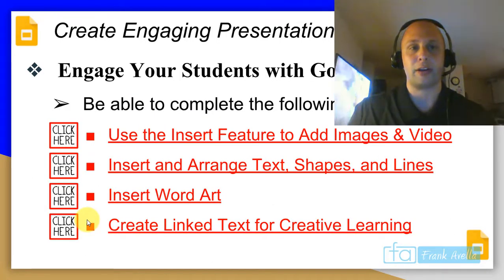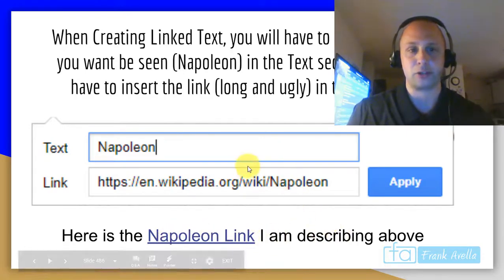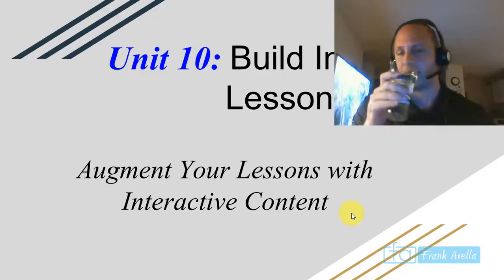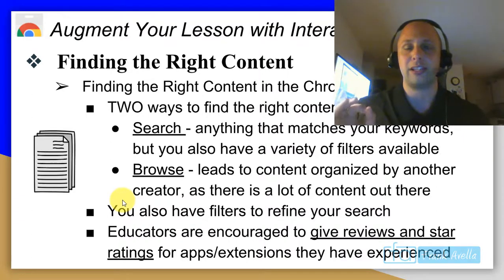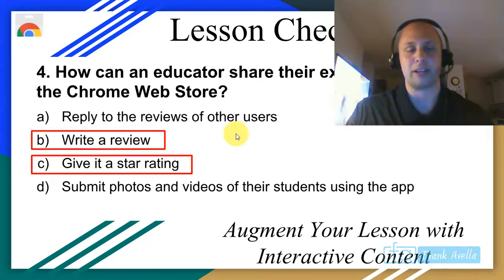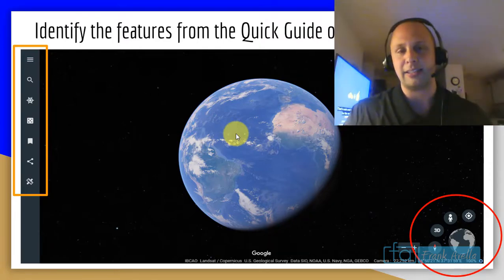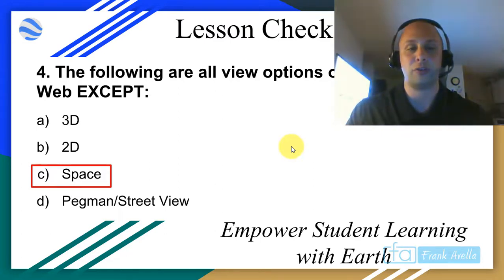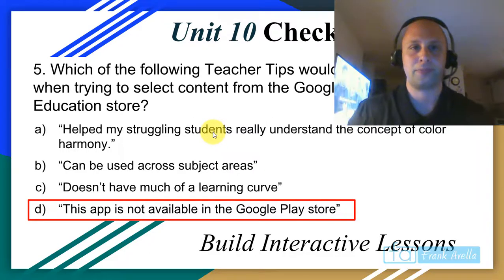Google Certified Educator Level 1: Unit 10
This video is part of the Google Certified Educator Level 1 Status Training Course. In this video, I introduce Unit 10, Build Interactive Lessons. This video has different tasks for the various the units in the level 1 google educator exam, and from different practice tests by teachings in education. Teachers and educators that view this video are encouraged to view videos part of the Google Certified Educator Level 1 playlist to help teachers pass the exam.